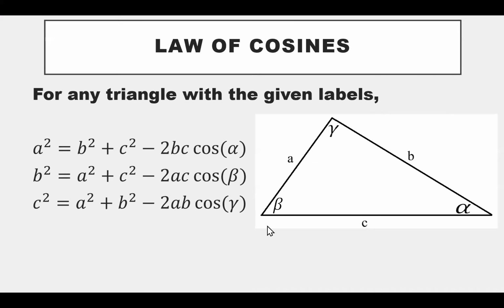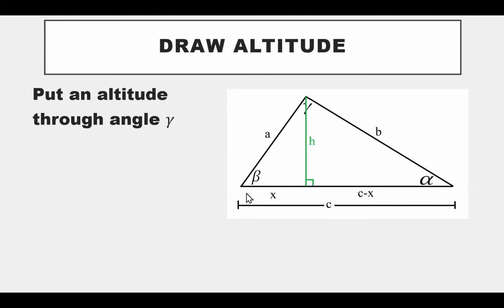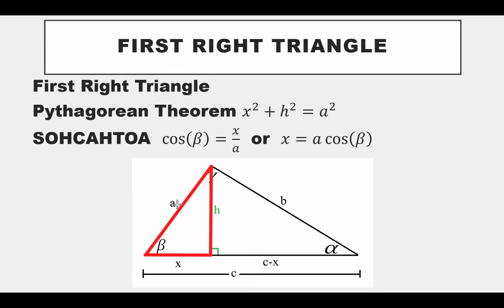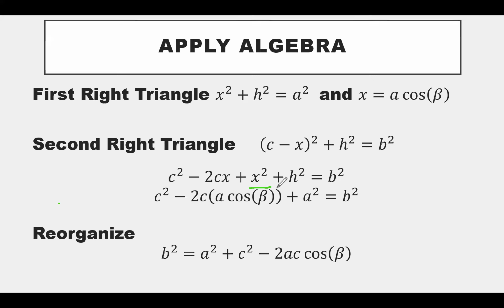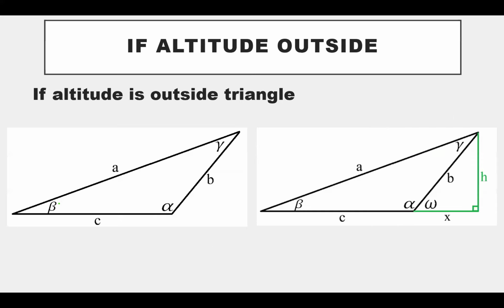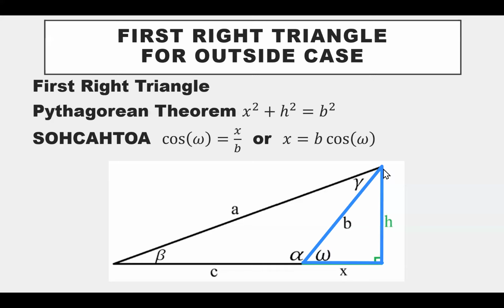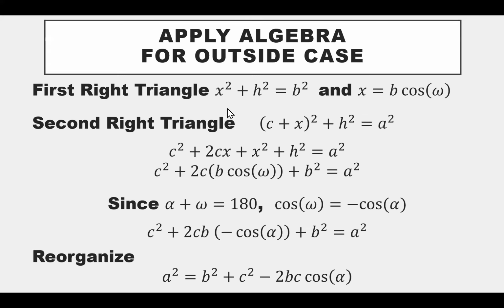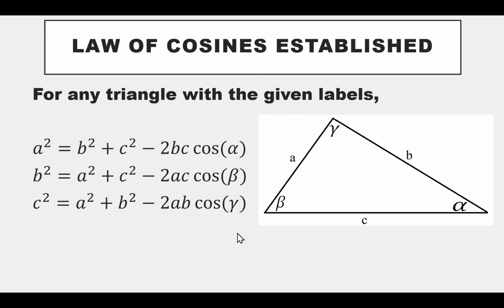Why does the Law of Cosines work? Proof of the Law of Cosines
We show why the Law of Cosines works through basic algebra and what we know about trig functions and right triangles.

Timestamps
0:00 Introduction
1:04 Altitude and right triangles
2:36 First right triangle
4:40 Second right triangle
5:12 Algebraic work
7:23 Other equations
8:05 Altitude on outside
13:29 Conclusion